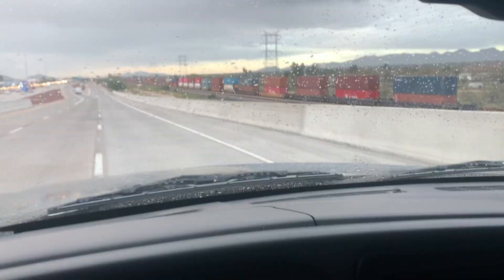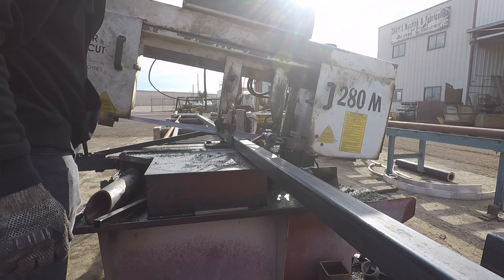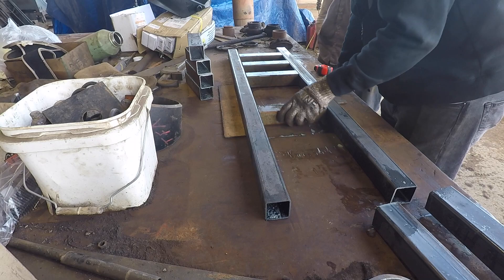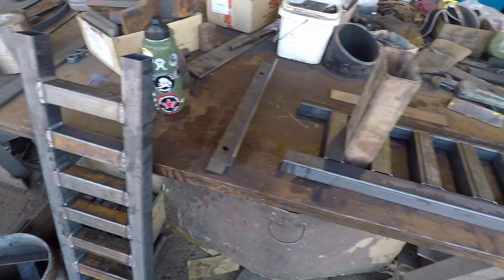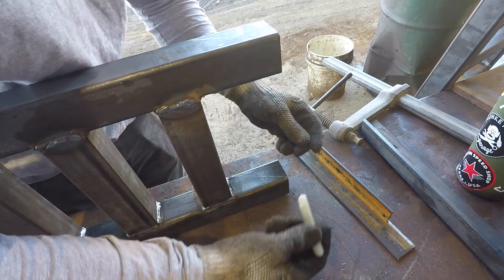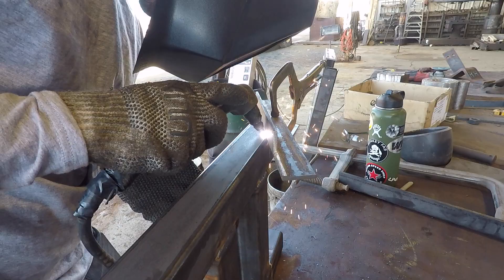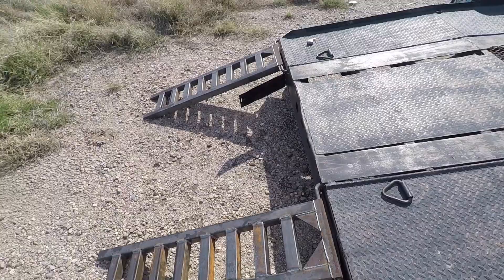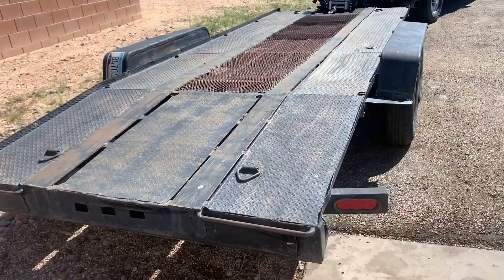Car Trailer Ramp build/fabrication DIY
In this video we get on a project that has been on the back burner for some time now. My car trailer was down one ramp, and it turns out you really need 2 of them for it to operate properly haha. So we go over to Shaw's Machine Shop in Marana, Arizona and build a set with the guidance of Bill. I always love a day filled with welding and cutting!

Amazon link to the camera I used in the video: